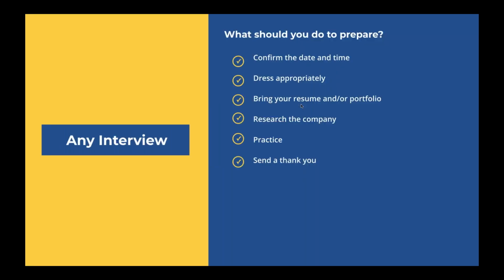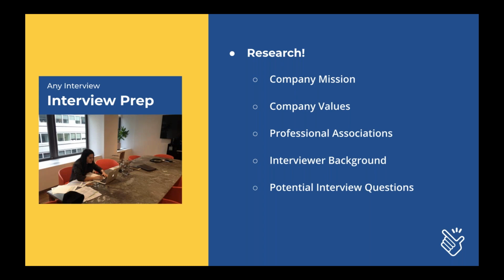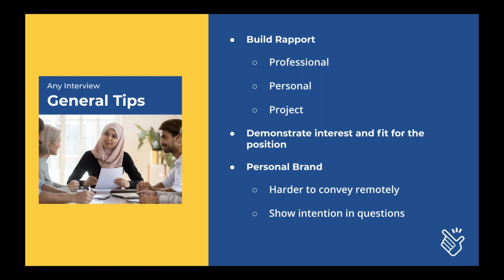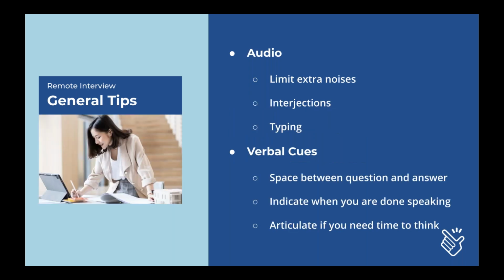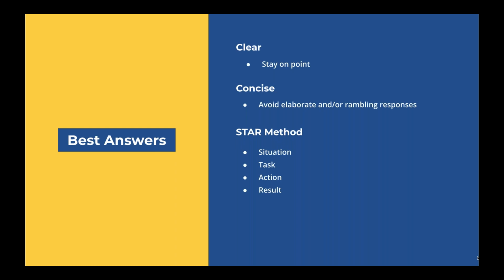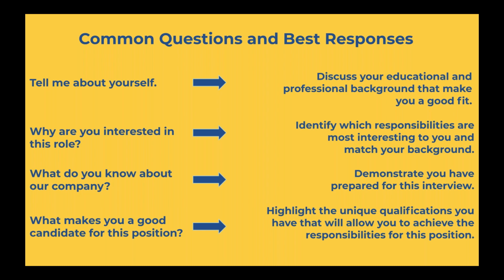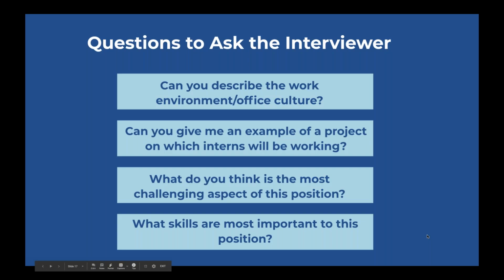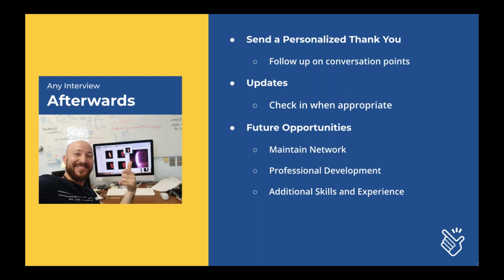Career Guidance Webinar: Interview Tips to Help You Land an Internship (Spring 2021 Edition)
InterExchange's Career Training programs immerse you in other cultures while boosting your career. If you're looking for tips to help you land an internship, then this video is for you, from our 2021 webinar series, is for you!